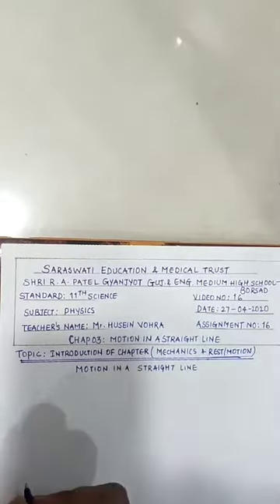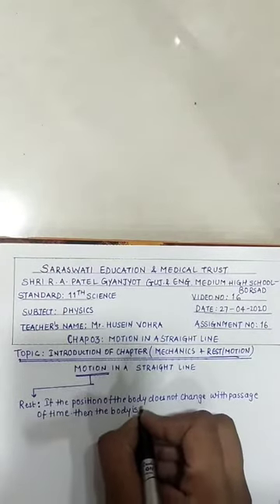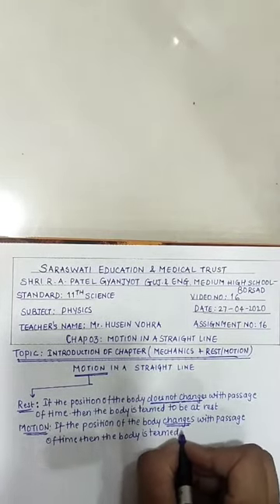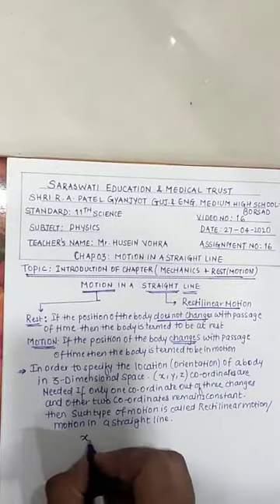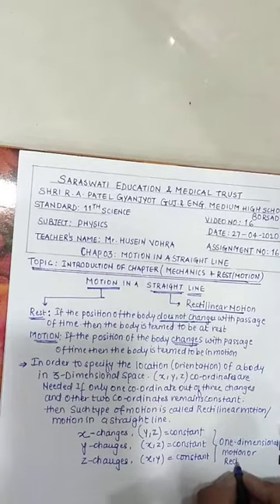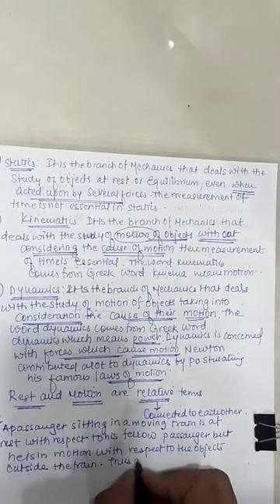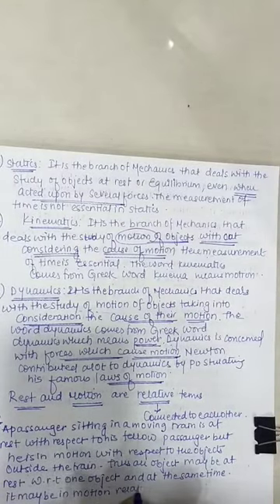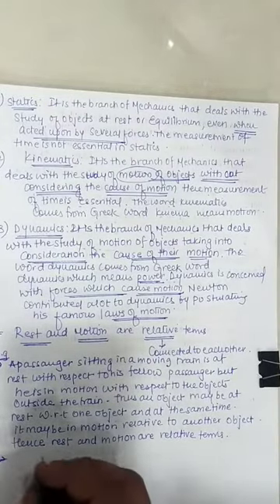11 ENG MED PHYSICS CHP 2 PART 16